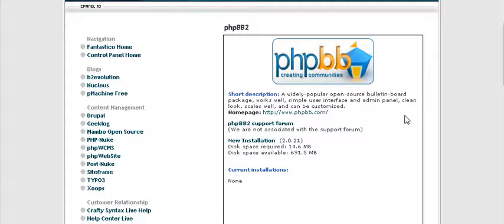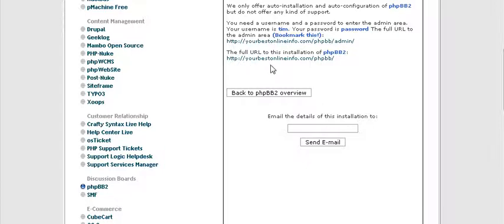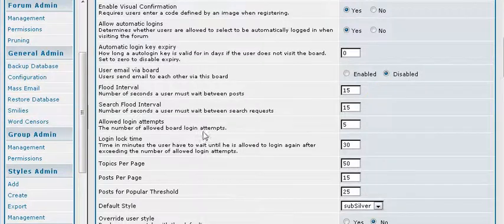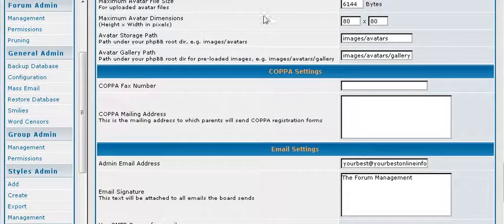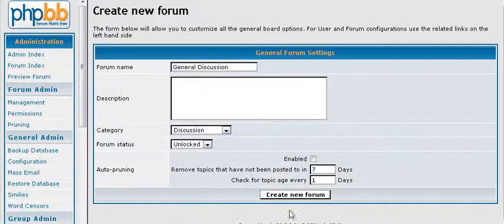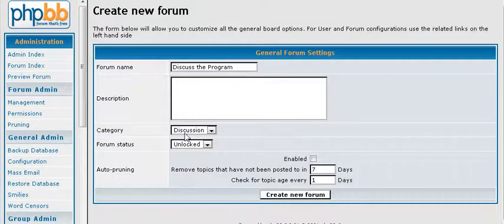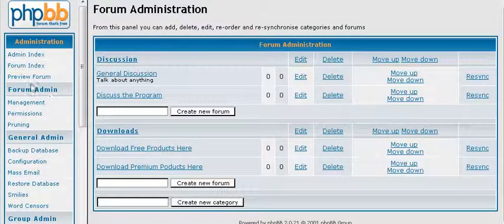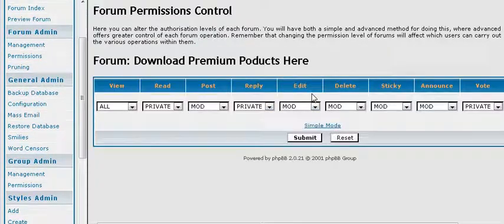How To Create A PHPBB Forum Part 1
Learn from this video here